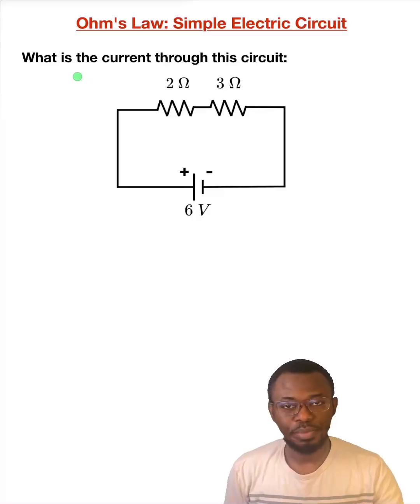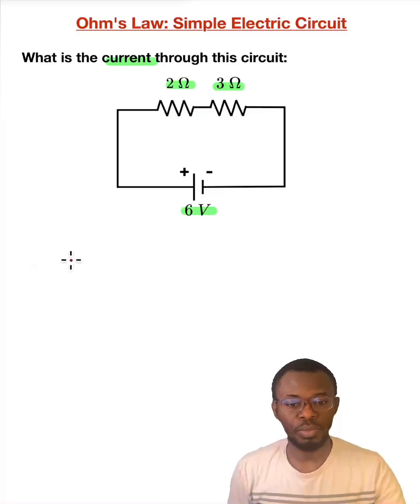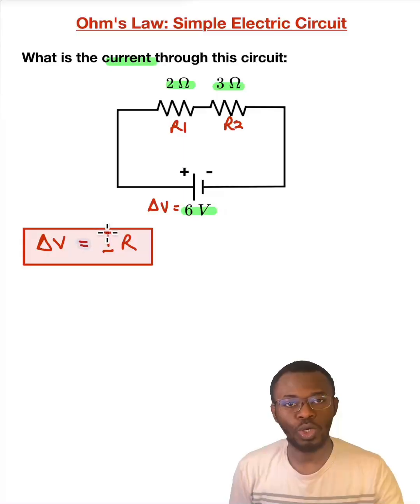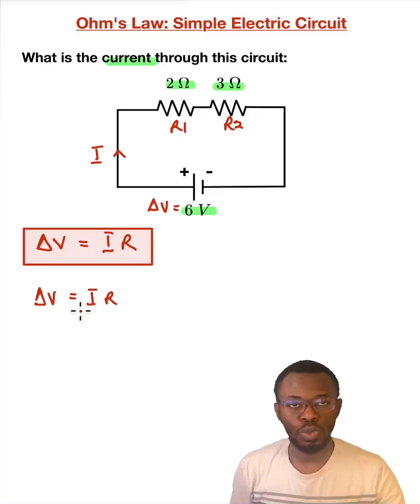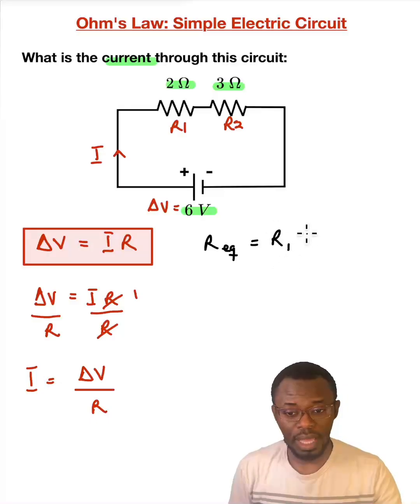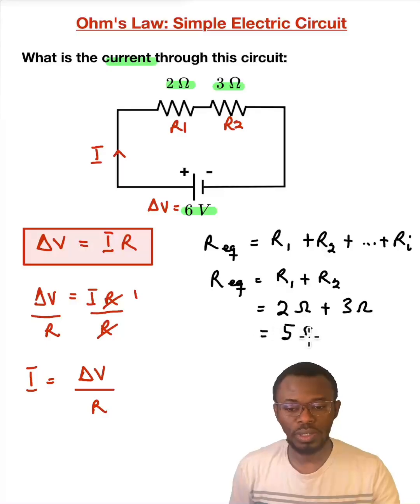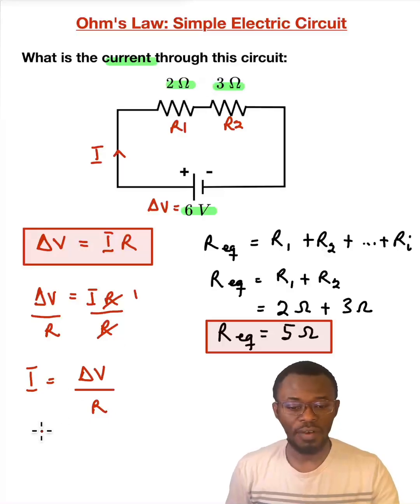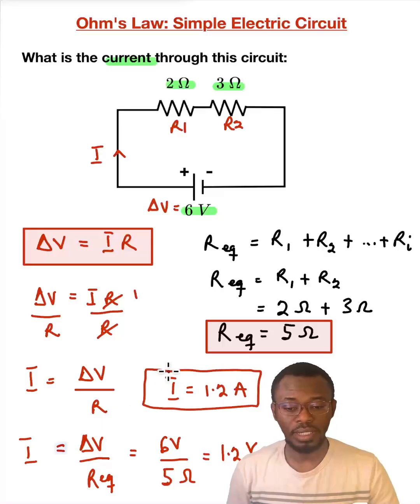Ohm's Law | Resistors in Series | Problem Walkthrough | AP Physics 2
Two resistors in series. One battery. One question.
What is the total current?

Sounds simple — but most students make one
critical error setting this up, and it costs
them every mark that follows.

In this physics video, we dive into a step-by-step walkthrough of finding the total current through resistors in series. Whether you're prepping for an exam or just curious about the derivation, I'll break down the math and the physics logic so it actually makes sense.

📌 What we cover in this walkthrough:
Timestamps:
00:00 - Problem Statement
00:50 - The fundamental principles behind Ohm's Law
02:20 - Resistors in series and the equivalent resistance
03:48 - Calculating the total current through a series circuit
04:33 - See you Later!